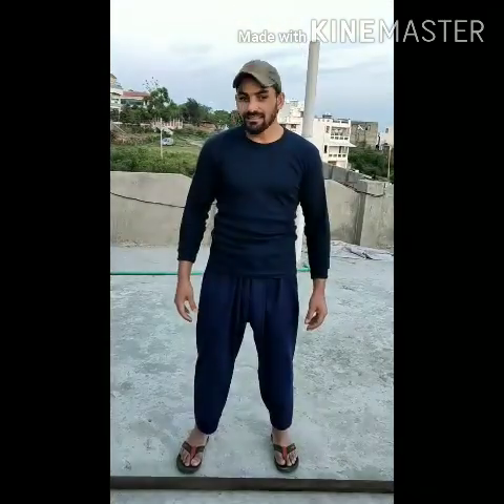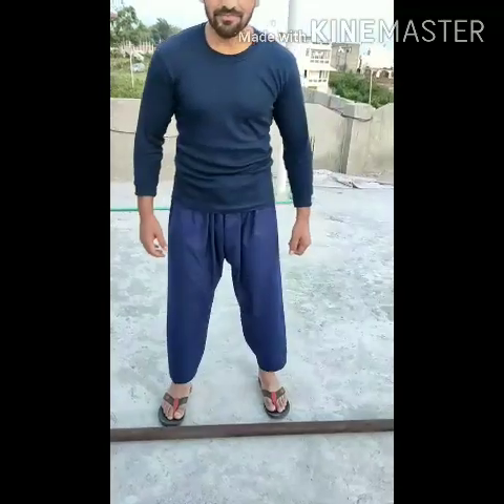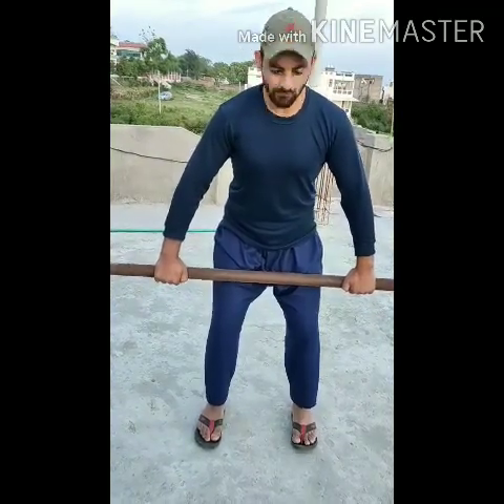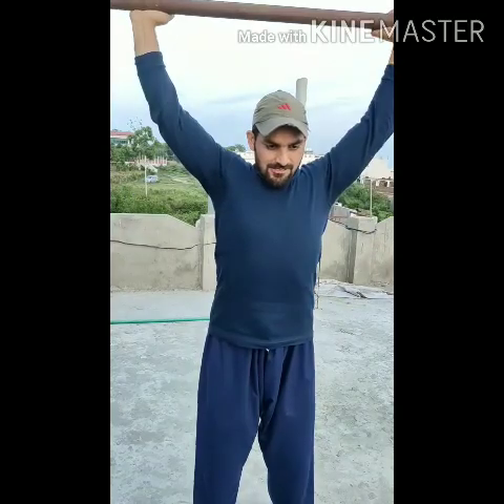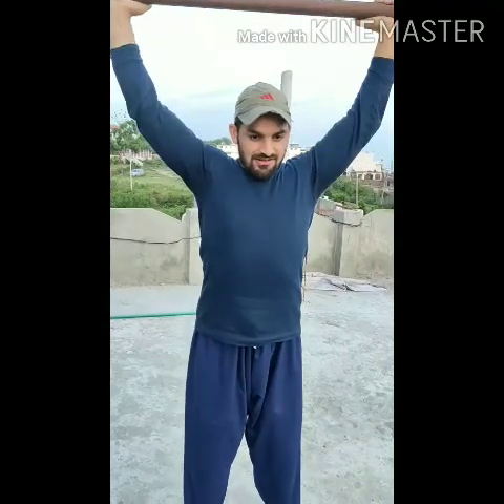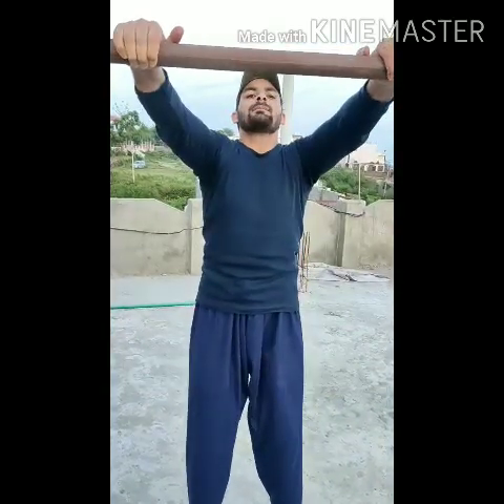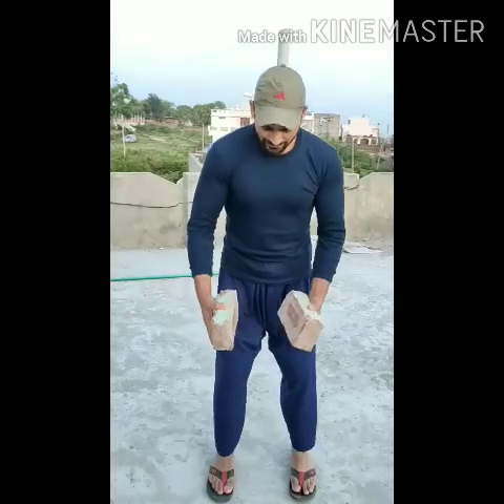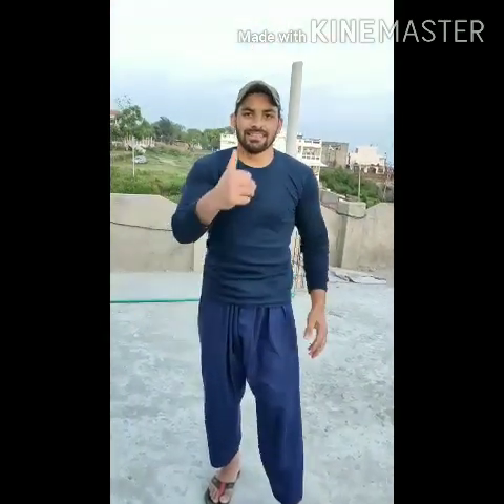Desi home Shoulder work out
Best exercise for shoulder especially at home during the pandemic CoViD-19 stay indoors,save lives